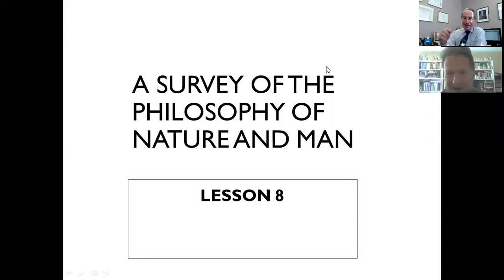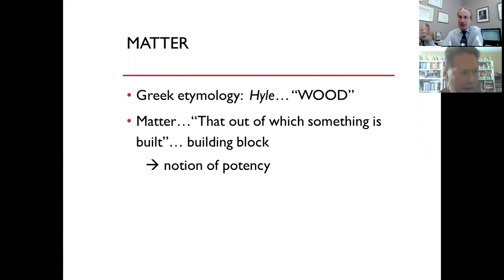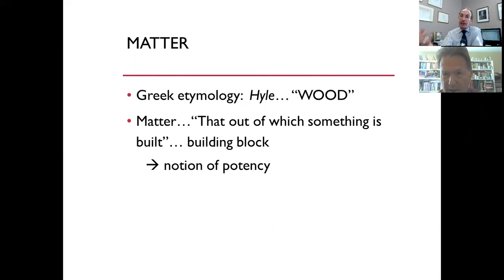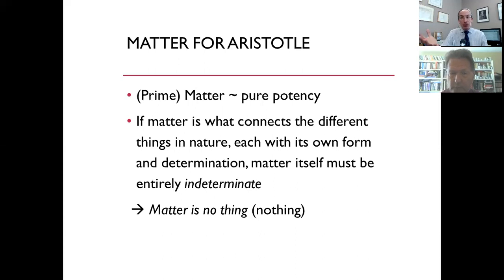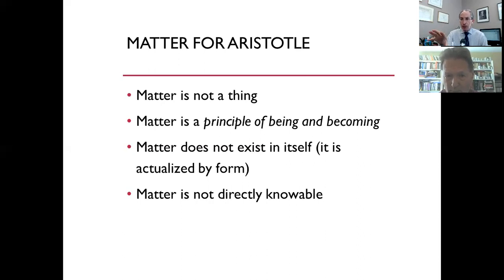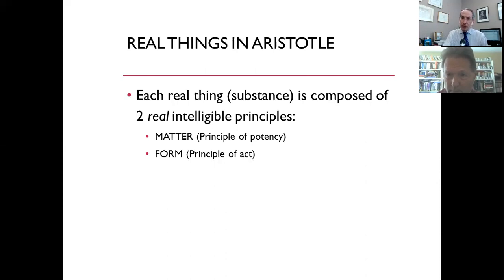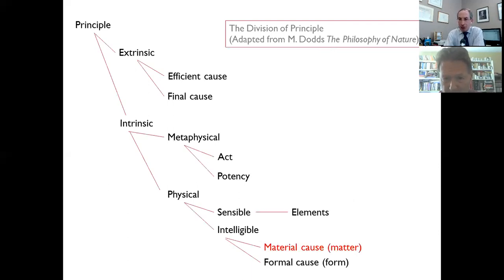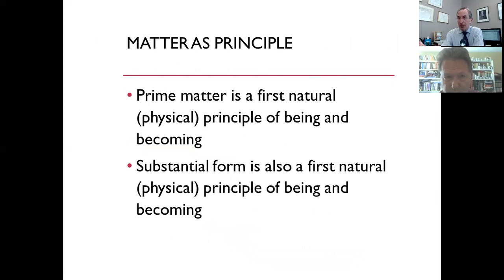8. Primary matter - 2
We continue our exploration of the concept of matter, focusing on Aristotle's idea of matter as "pure potency"